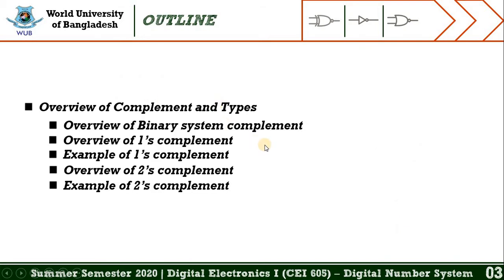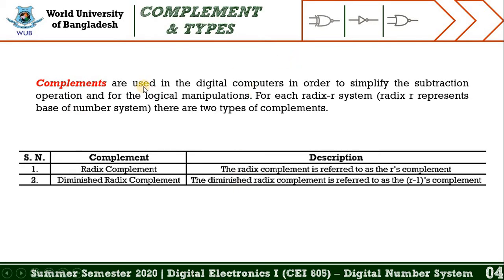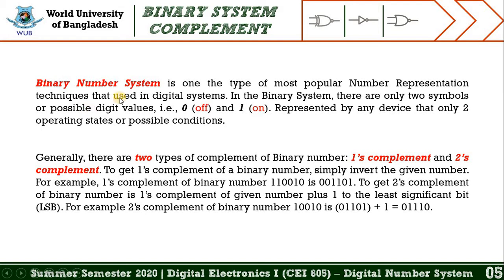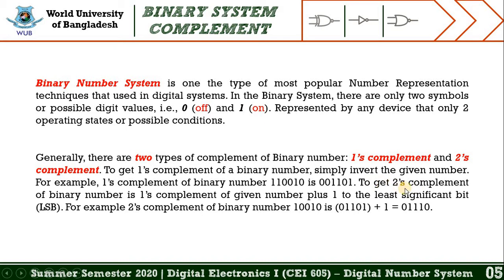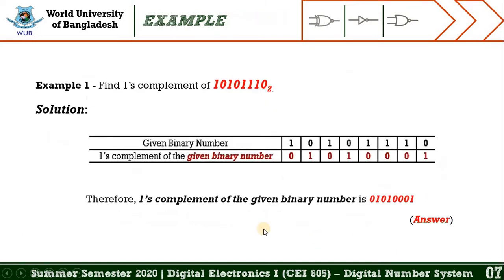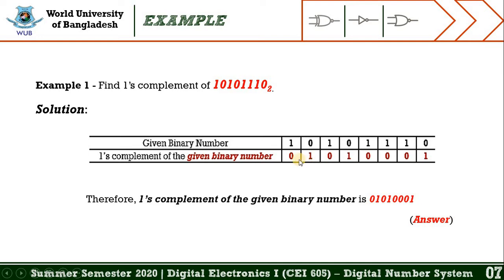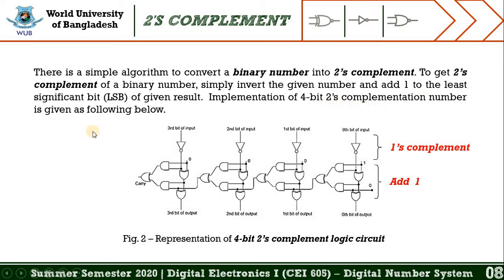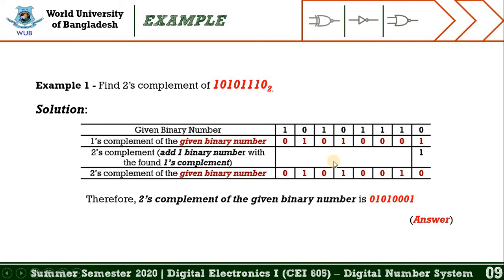Week 2 - Lecture 2.7 - Digital Electronics I - Digital Number System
Lecture 2.7: Complement's of the Binary Number System

If you want to know about the basics of Decimal_Number_System you can have a look at the following video.

If you want to know about the basics of Binary_Number_System you can have a look at the following video.

If you want to know about the basics of Octal_Number_System you can have a look at the following video.

If you want to know about the basics of Hexadecimal_Number_System you can have a look at the following video.

If you want to know about the basics of Number_System_Conversion - Binary_to_Decimal_Conversion you can have a look at the following video.

If you want to know about the basics of Number_System_Conversion - Decimal_to_Binary_Conversion you can have a look at the following video.

If you want to know about the basics of Number_System_Conversion - Binary_to_Octal_Conversion you can have a look at the following video.

If you want to know about the basics of Number_System_Conversion - Octal_to_Binary_Conversion you can have a look at the following video.

If you want to know about the basics of Number_System_Conversion - Binary_to_Hexadecimal_Conversion you can have a look at the following video.

If you want to know about the basics of Number_System_Conversion - Hexadecimal_to_Binary_Conversion you can have a look at the following video.

If you want to know about the basics of Binary_Codes, Weighted_Codes, Non-Weighted_Codes, Grey_Code, Binary_Coded_Decimal_Code you can have a look at the following video.